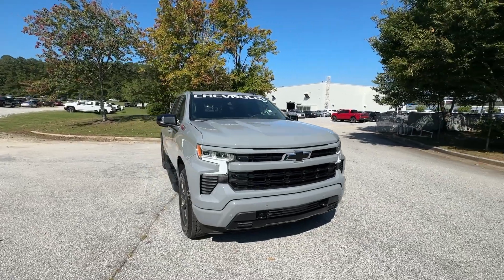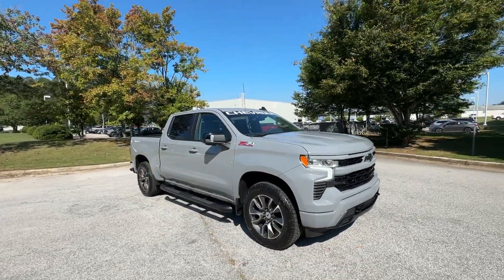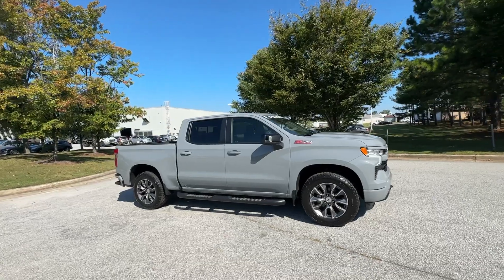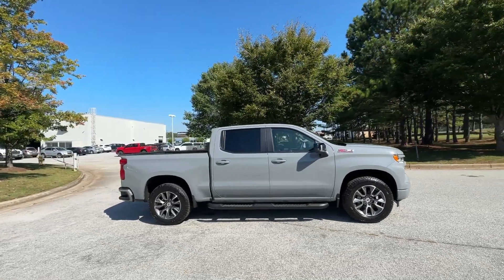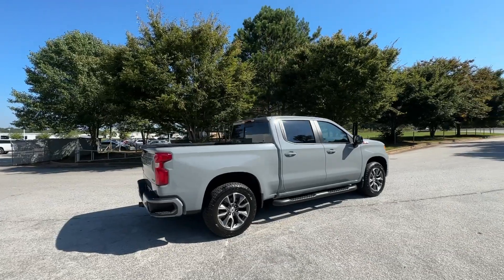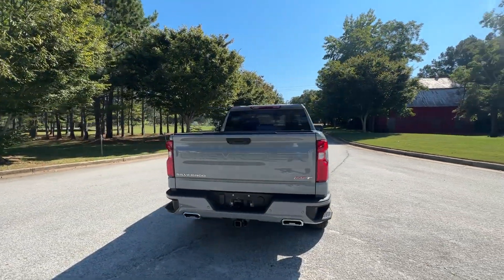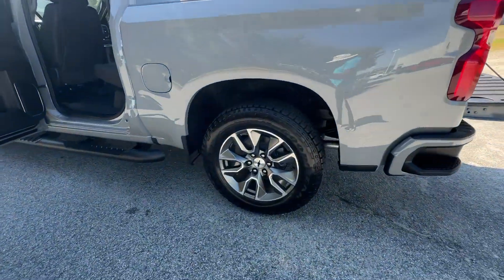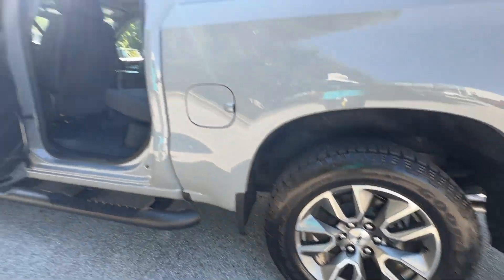2024 Chevrolet Silverado_1500 Atlanta, Griffin, McDonough, Fayetteville, Thomaston, GA CV28064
Slate Gray Metallic New 2024 Chevrolet Silverado_1500 RST available in Griffin Georgia at Cronic Chevrolet Buick GMC. Servicing the Atlanta, McDonough, Fayetteville, Thomaston, GA area.

Delivers 20 Highway MPG and 15 City MPG! This Chevrolet Silverado 1500 delivers a Gas V8 5.3L/325 engine powering this Automatic transmission. Z71 OFF-ROAD PACKAGE includes (Z71) Off-Road suspension (JHD) Hill Descent Control (NZZ) skid plates and (K47) heavy-duty air filter Includes Z71 hard badge (N10) dual exhaust (RCV) 18 bright silver painted wheels (XCK) 265/65R18 all-terrain blackwall tires and (NQH) 2-speed transfer case. WIRELESS CHARGING WINDOW POWER REAR SLIDING with rear defogger.* This Chevrolet Silverado 1500 Features the Following Options *SEAT UP-LEVEL REAR WITH STORAGE PACKAGE 60/40 folding bench for Crew Cab models includes full-length bench seat seatback storage on left and right side center fold out armrest with 2 cupholders full cab width under-seat storage (includes child seat top tether anchor) SAFETY PACKAGE includes (UV2) HD Surround Vision (UD5) Front and Rear Park Assist (TRG) Trailer Camera Provisions (UKV) Trailer Side Blind Zone Alert (UFB) Rear Cross Traffic Braking (UKK) Rear Pedestrian Alert and (U12) Perimeter Lighting RST ALL STAR PREMIUM PACKAGE includes (PDD) All Star Edition Plus (PQB) Safety Package (KSG) Adaptive Cruise Control (CXH) Leather Package and (WPQ) Protection Package PROTECTION PACKAGE includes (B1J) wheel house liners and (CGN) Chevytec spray-on bedliner LEATHER PACKAGE Includes (SNR) Up-level Rear Seat with Storage Package. CONVENIENCE PACKAGE II includes (UG1) Universal Home Remote (A48) rear sliding power window (PZ8) Hitch Guidance with Hitch View (JL1) Trailer brake controller and (UET) Trailering App Includes (UQA) Bose Premium Sound System.) ALL STAR EDITION PLUS includes (PCM) Convenience Package II and (NZN) 20 aluminum wheels with Grazen painted pockets  WHEELHOUSE LINERS REAR USB PORTS 2 CHARGE/DATA PORTS LOCATED INSIDE CENTER CONSOLE UNIVERSAL HOME REMOTE.* Stop By Today *A short visit to Cronic Chevrolet Buick GMC located at 2676 North Expressway Griffin GA 30223 can get you a reliable Silverado 1500 today!
GVWR  7100 LBS. (3221 KG),LPO  ALL-WEATHER FLOOR LINERS  1ST AND 2ND ROWS  (includes Z71 logo on front mats),Z71 OFF-ROAD PACKAGE  includes (Z71) Off-Road suspension  (JHD) Hill Descent Control  (NZZ) skid plates and (K47) heavy-duty air filter Includes Z71 hard badge  (N10) dual exhaust  (RCV) 18 bright silver painted wheels  (XCK) 265/65R18 all-terrain  blackwall tires and (NQH) 2-speed transfer case.,USB PORTS  2  CHARGE/DATA PORTS LOCATED INSIDE CENTER CONSOLE,HILL DESCENT CONTROL,LPO  ASSIST STEPS - 4 BLACK - ROUND  (dealer-installed),AIR FILTER  HEAVY-DUTY,UNIVERSAL HOME REMOTE,SKID PLATES,ALL STAR EDITION PLUS  includes (PCM) Convenience Package II and (NZN) 20 aluminum wheels with Grazen painted pockets,COOLING  EXTERNAL ENGINE OIL COOLER,ENGINE  5.3L ECOTEC3 V8  (355 hp [265 kW] @ 5600 rpm  383 lb-ft of torque [518 Nm] @ 4100 rpm); featuring available Dynamic Fuel Management that enables the engine to operate in 17 different patterns between 2 and 8 cylinders  depending on demand  to optimize power delivery and efficiency,JET BLACK  LEATHER-APPOINTED FRONT OUTBOARD SEATING POSITIONS,SAFETY PACKAGE  includes (UV2) HD Surround Vision  (UD5) Front and Rear Park Assist  (TRG) Trailer Camera Provisions  (UKV) Trailer Side Blind Zone Alert  (UFB) Rear Cross Traffic Braking  (UKK) Rear Pedestrian Alert and (U12) Perimeter Lighting,ALTERNATOR  170 AMPS,TRAILER BRAKE CONTROLLER  INTEGRATED,IN-VEHICLE TRAILERING APP  SYSTEM  includes checklist  trailer maintenance reminders  trailer security alerts  trailer mileage  tow/haul reminder  trailer electrical diagnostics and Trailer Tire Pressure Monitor System module,SLATE GRAY METALLIC,TRANSFER CASE  TWO-SPEED  electronic Autotrac with push button control,REAR PEDESTRIAN ALERT,AUDIO SYSTEM  CHEVROLET INFOTAINMENT 3 PREMIUM SYSTEM  with Google built-in compatibility (select service plan required  terms and limitations apply) including navigation capability  13.4 diagonal HD color touchscreen  includes multi-touch display  AM/FM stereo  Bluetooth streaming audio for music and most phones; featuring Wireless Apple CarPlay and Wireless Android Auto capability for compatible phones  advanced voice recognition  in-vehicle apps  personalized profiles f